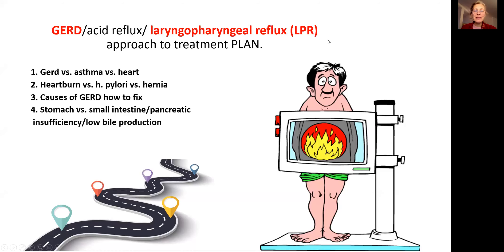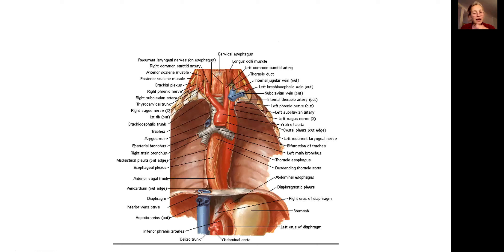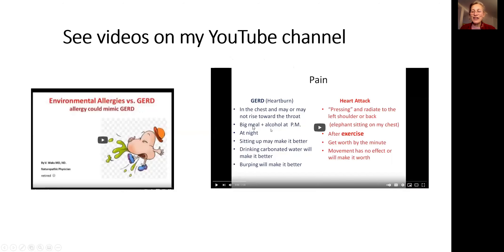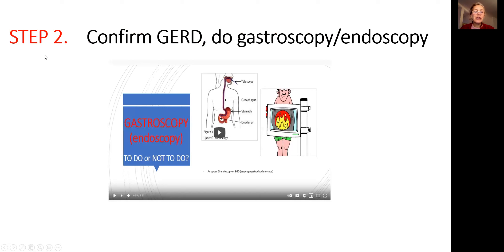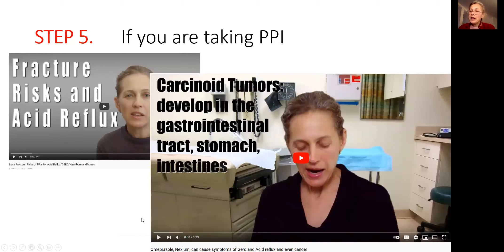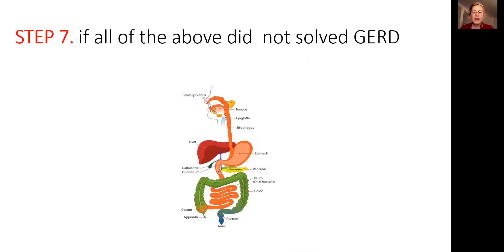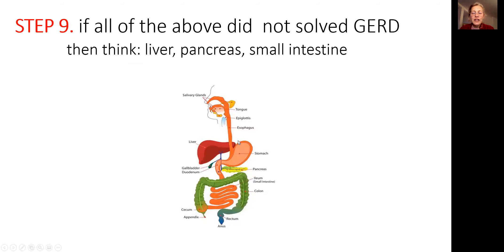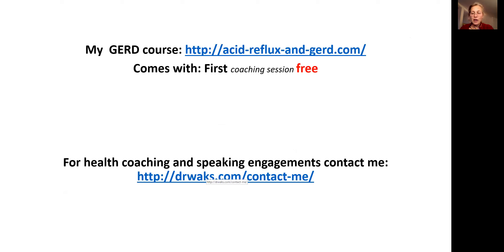GERD/heartburn/Silent reflux. How to diagnose. Treatment plan, BIG picture. Step by step.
This video answers your questions:
How to diagnose silent gerd?
How to choose correct treatment for GERD?
Do I have GERD? Do I have allergy or GERD?
How to create treatment PLAN for heartburn?
Its several step process.
Step 1.
What do I have? Do I have GERD (acid reflux, laryngopharyngeal reflux (LPR)/ Silent reflux,/Gastroesophageal reflux disease/ heartburn) or allergy, or heart problem, or enlarge thyroid?
To be sure that you do not have allergy and thyroid problem you need to do laboratory work for environmental allergies, ECG for heart and TSH, T3, T4. Once they are excluded you may assume that you have digestive tract problem.
 Step 2.
  Confirm that you have GERD (acid reflux, laryngopharyngeal reflux (LPR)/ Silent reflux, /Gastroesophageal reflux disease/ heartburn) and exclude H. pylori and Hiatal Hernia.
If you have H. Pylori, then see my video: GERD, H. pylori, how I treat it in my practice.

Step 3.
As you will be watching, write down your possible causes: eating too fast and not shewing your food, swallowing big pieces and stretching LES, drinking water with your meal and diluting digestive juices and so on
Step 5.
If you are taking PPI it’s a good idea to discontinue. I have many videos on the topic of side effects of PPIs, here are few
Tums and other Antacids - What side effects do they have, and how do they work? - Part 2
Tums and other Antacids - What side effects do they have, and how do they work? - Part 3
Step 6.
Change your diet. Create simple recipes to make sure that you can identify eazilly food that may cause your GERD.
Eat soups and stews
If you are a person with salient reflux, make sure to eliminate dairy products because they are proinflammatory
Step 7.
 If you did everything above and still have GERD, its time to think about stomach. Do I have low production of HCL?
If you identified that you have low production of HCL, then you fix it: Decreased Production of Hydrochloric Acid. How to Fix It.

If you have normal production if HCL, then go to

Step 8.
Low production of pancreatic enzymes, liver deficiency and dysbiosis in small intestine.
Take pancreatic enzymes, do liver detox or take supplements for liver, take probiotic
Stay healthy
Dr. Veronica